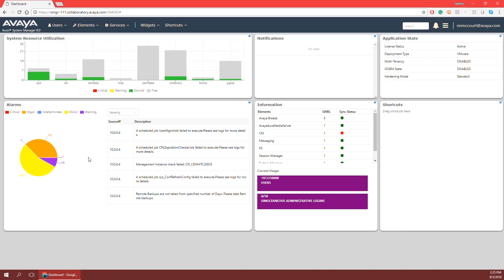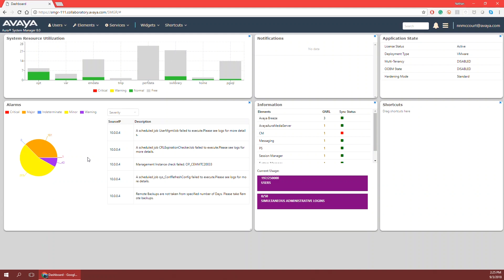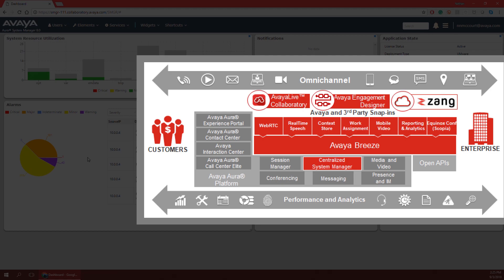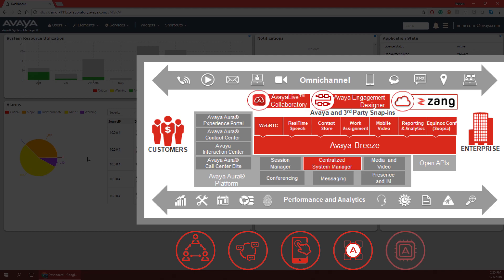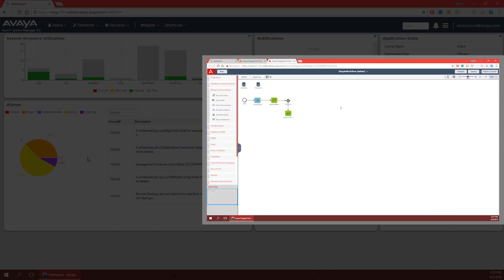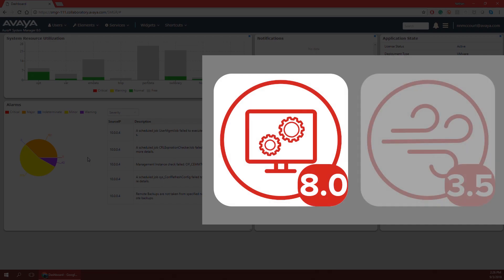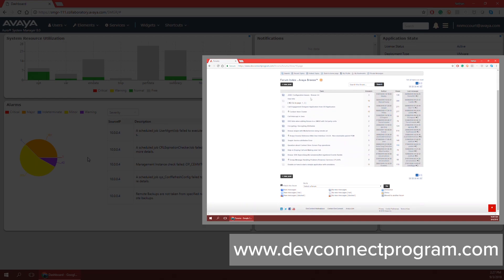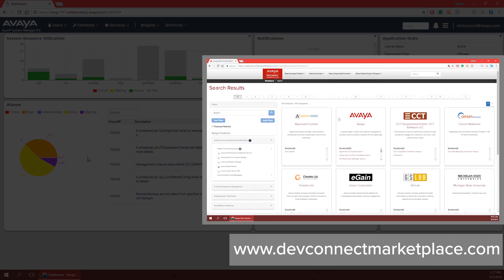[Engagement Designer Demo] Episode 000: Introduction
This is an introduction to the Engagement Designer Demo series! Here we will talk about what information is shared in this series and how Avaya Breeze comes into play.